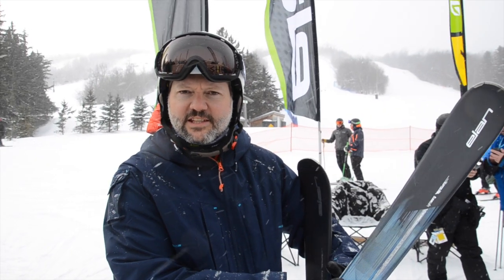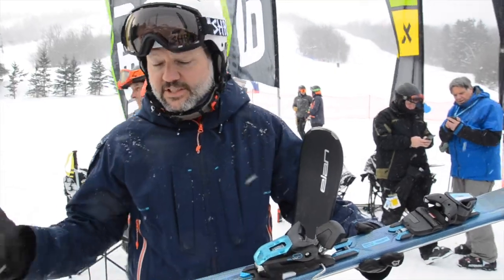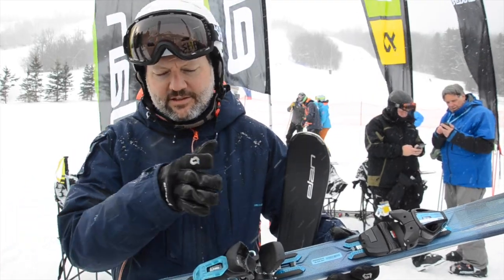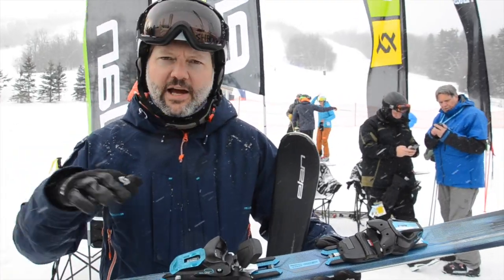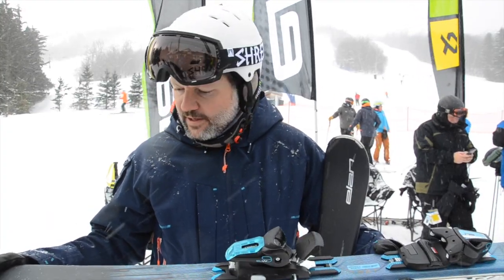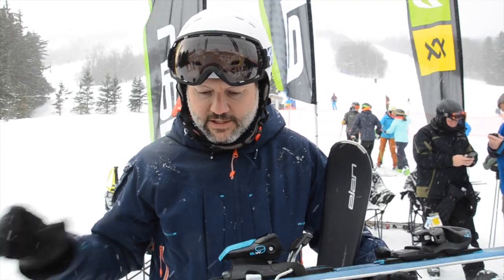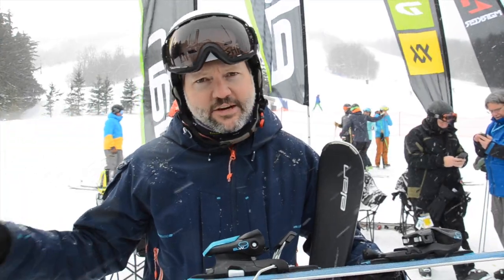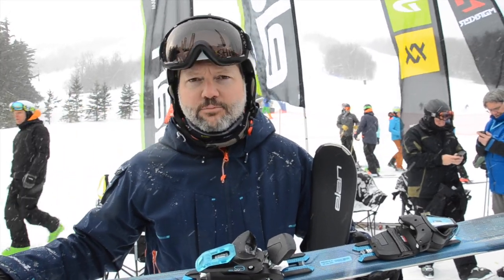Elan Delight Prime Ski Review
2018/2019 Delight Prime Ski Review